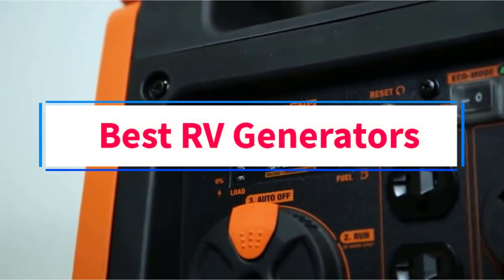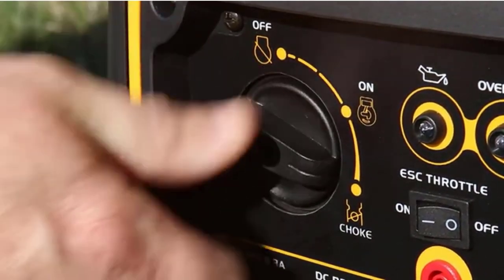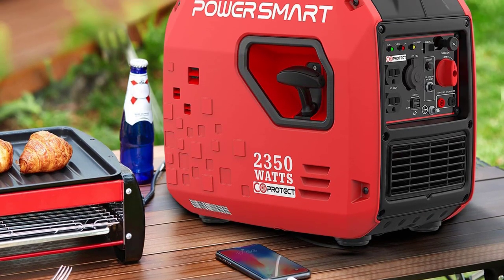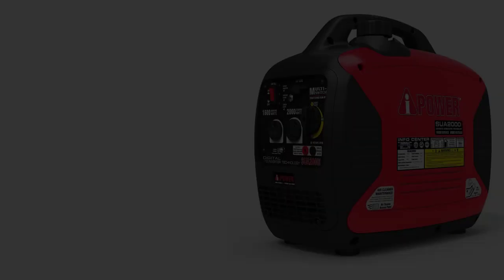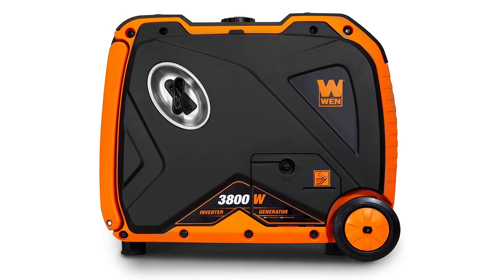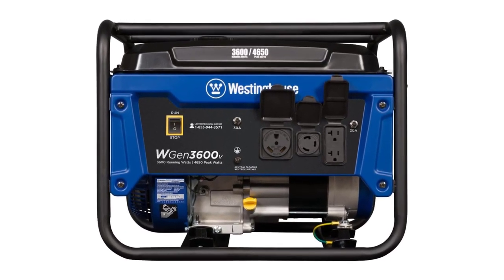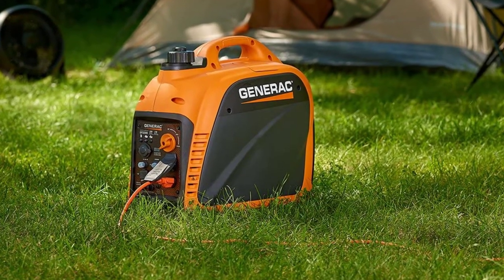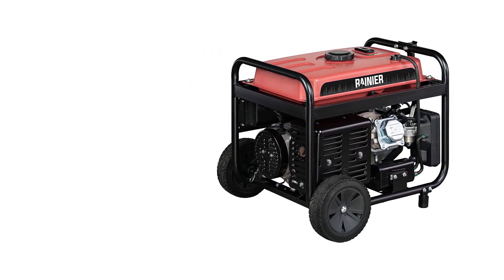✅Top 7 Best Rv Generators in 2023 | Best Rv Generators Reviews in 2023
In this video, we listed the Best Rv Generators in 2023